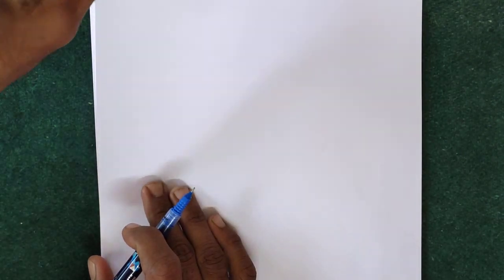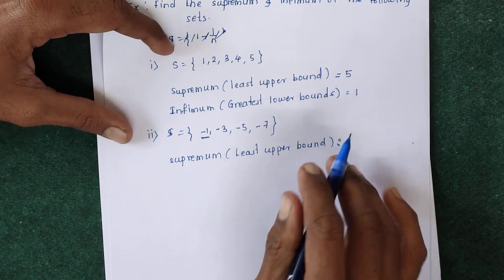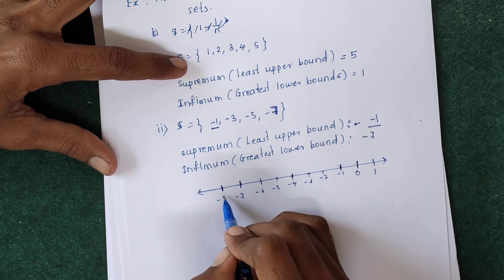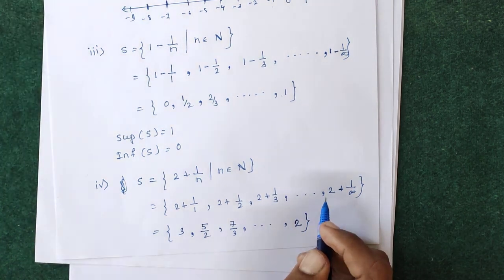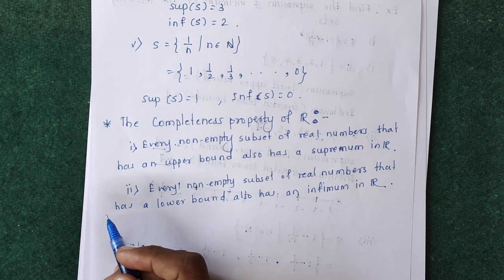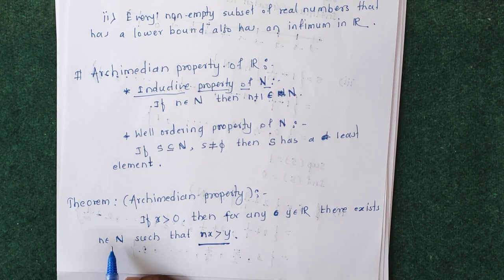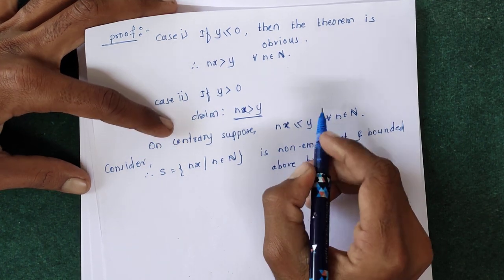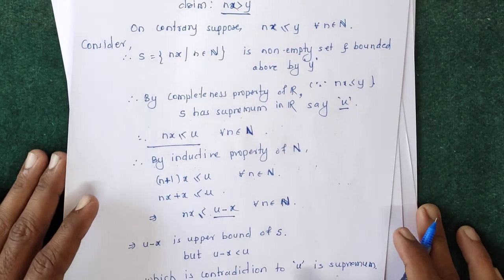Archimedean Property Examples on Supremum and Infimum